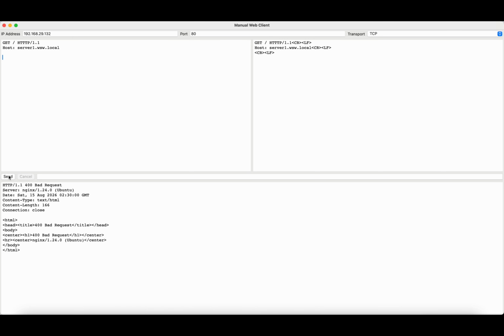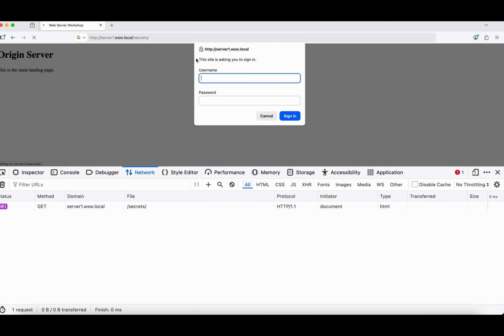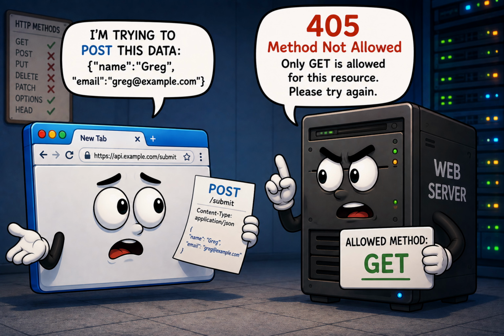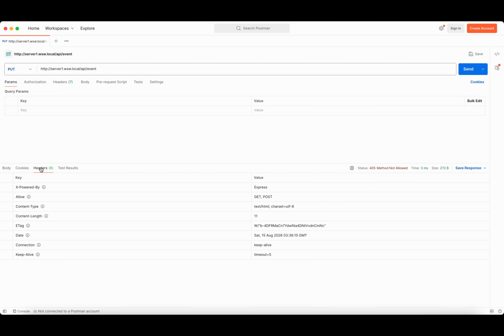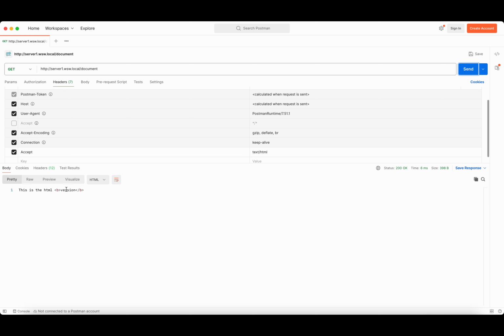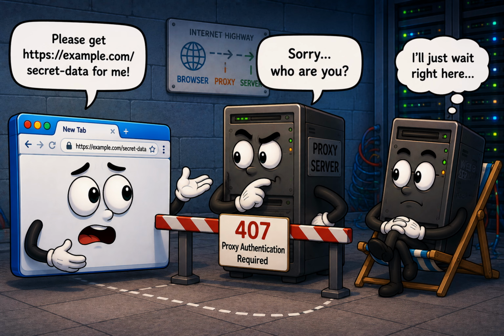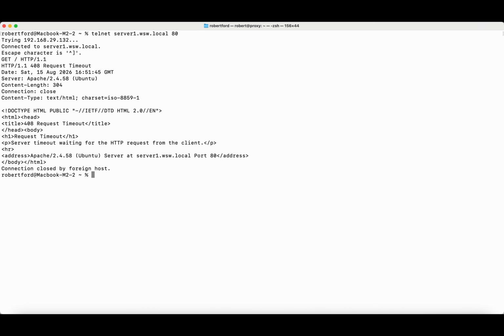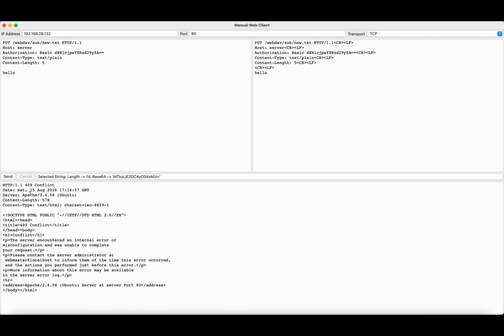HTTP Codes 400 (Part 1)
There are around 30 response codes in the 400 range. Instead of making this video longer, I've decided to break this into 3 parts with around 10 videos each.

This first video covers the 400 through 409 codes.